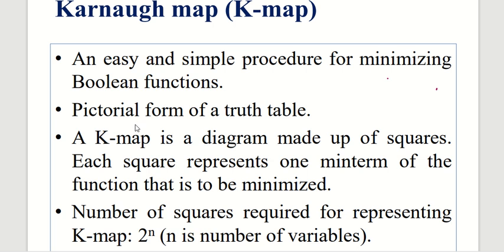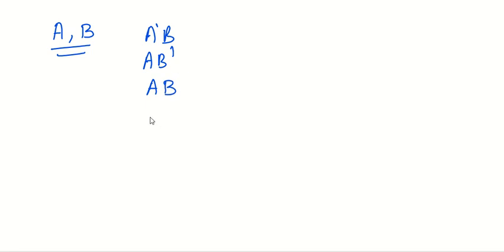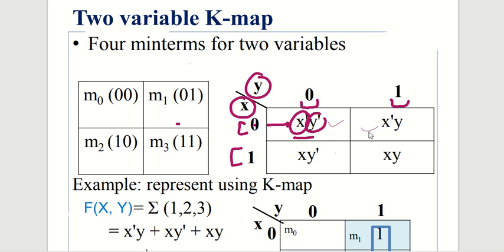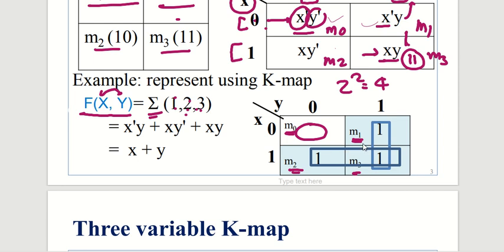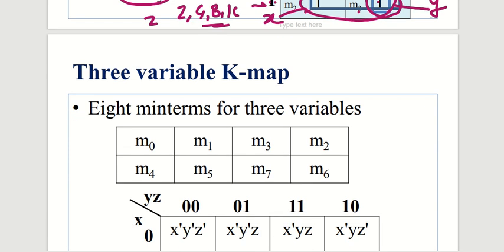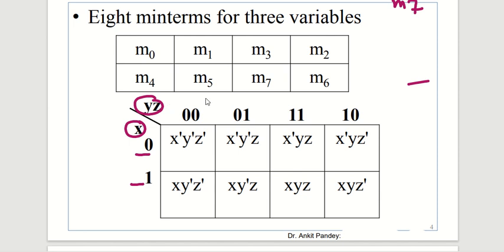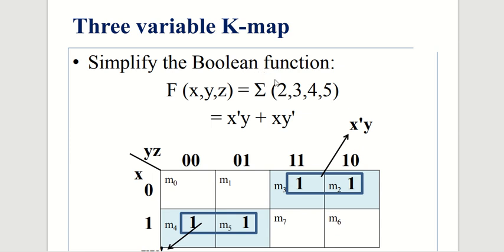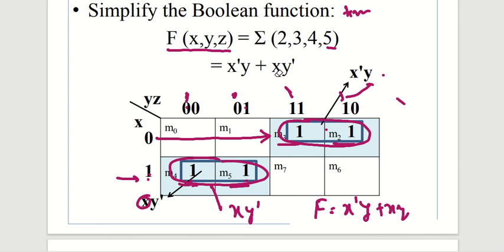Introduction to 2 and 3 variable Karnaugh Map (K-map)